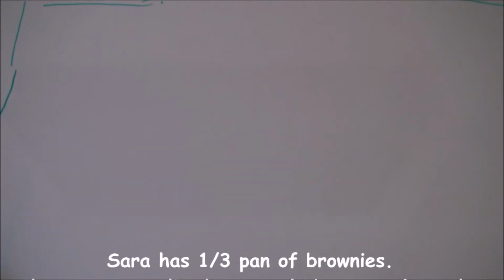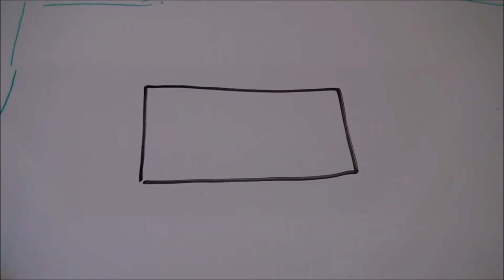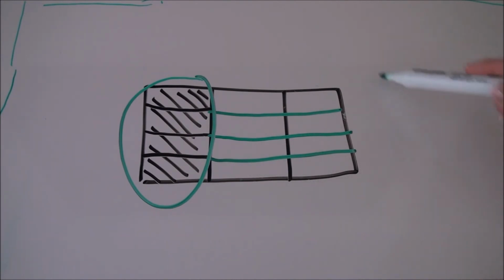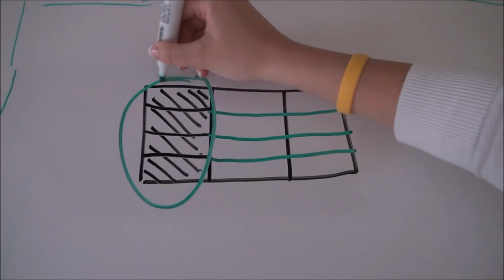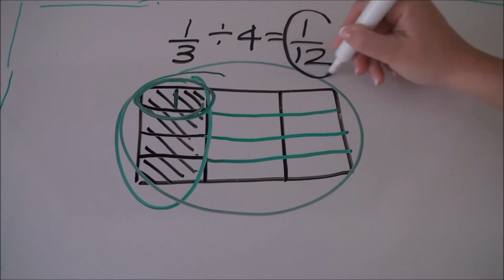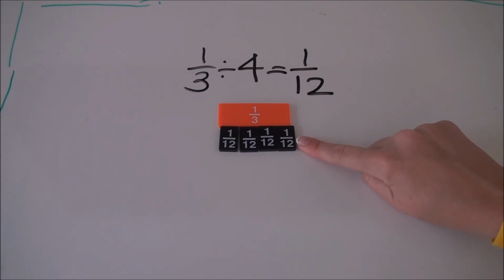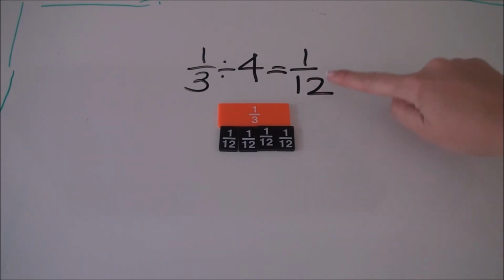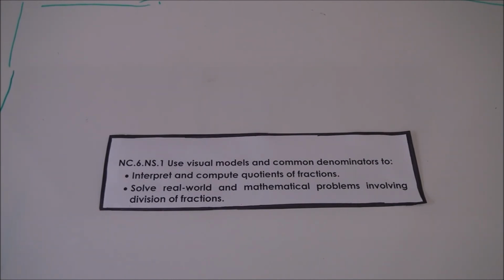5NF 7 Part 3